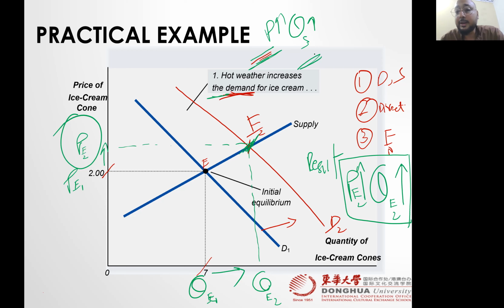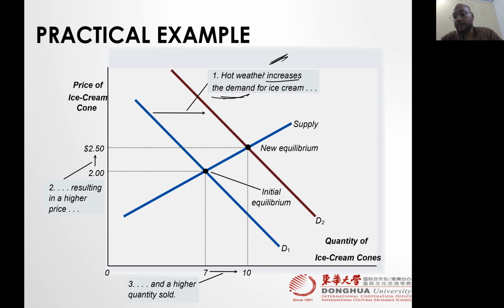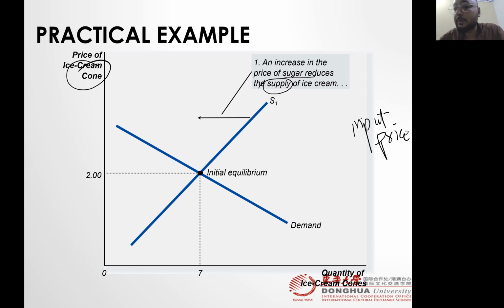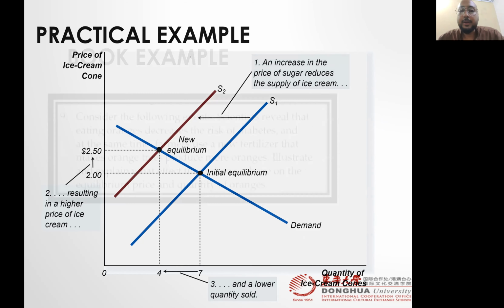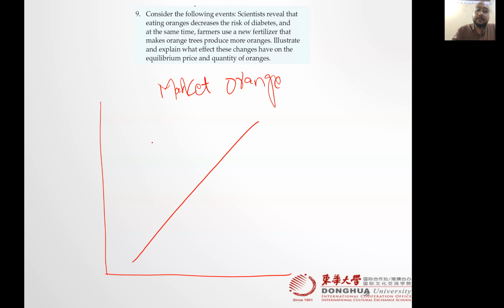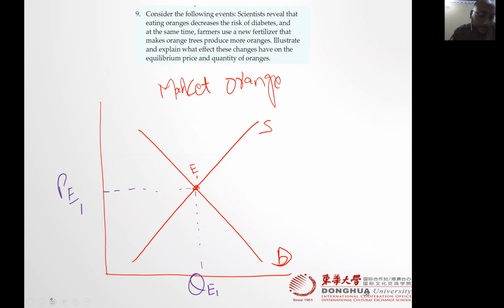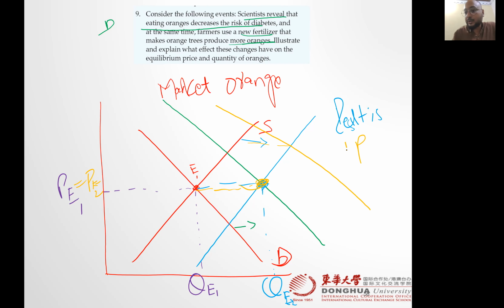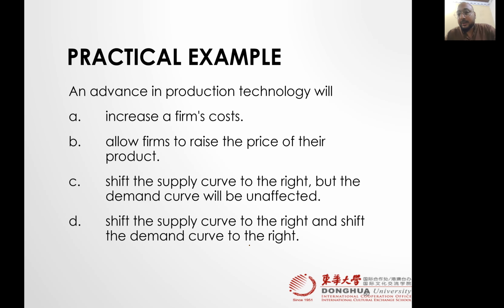Microeconomics (Spring 2023) Lecture 4 - Market forces of Demand and Supply Together - 2